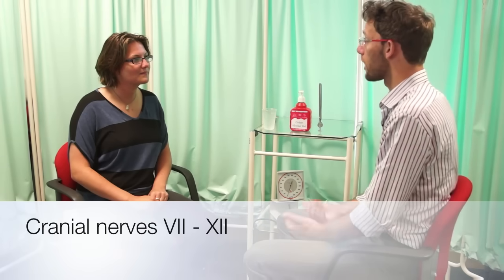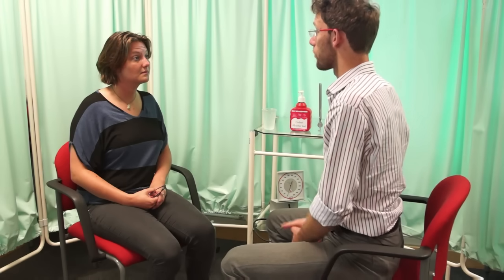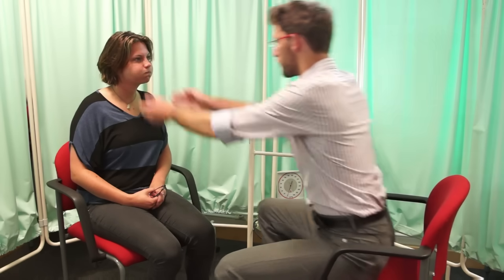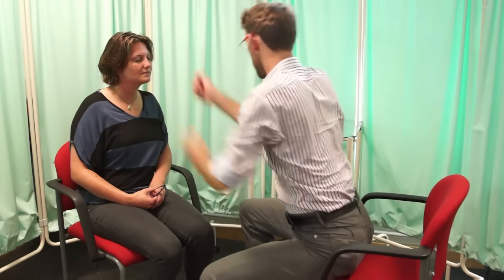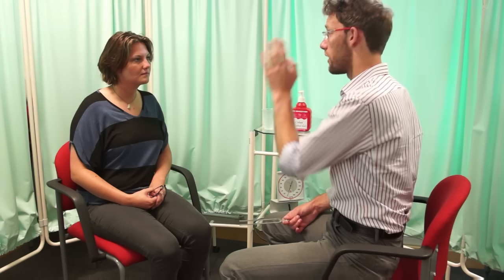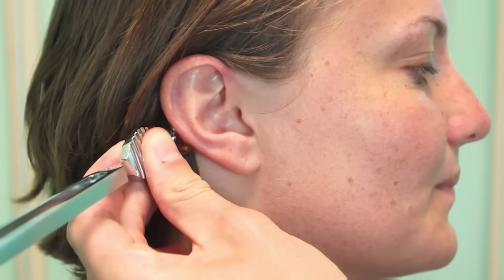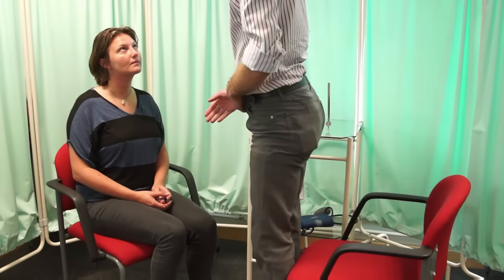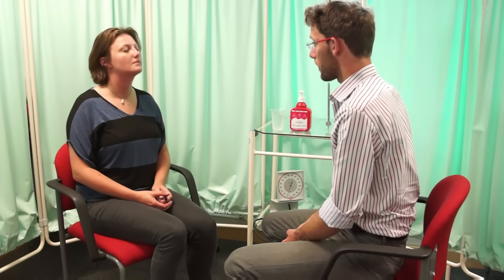Cranial nerves VII - XII (OLD) - Clinical Skills - Dr Gill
Cranial nerves VII -  XII (OLD) - Dr Gill

These older clinical skills videos are being retired, but rather than delete them, I decided to archive them here

This neurological clinical skill is a real departure from the "standard" approach of inspection, palpation, percussion, and auscultation, which can initially cause issues when this clinical examination is encountered for the first time. Thankfully, the twelve cranial nerves have a good flow, and with appropriate practice can easily be completed in a 10-minute OSCE station

00:00 - Introduction and Patient Verification
00:31 - Blink Reflex Test
00:41 - Eyebrow and Eye Movement Checks
00:52 - Mouth and Cheek Muscle Tests
01:10 - Taste Sensation
01:20 - Hearing Test
01:45 - Tuning Fork Test: Center of Head
02:10 - Tuning Fork Test: Bone Conduction
03:00 - Swallowing Test with Water
03:14 - Oral Cavity Inspection
03:28 - Shoulder and Neck Muscle Strength Test
03:56 - Tongue Movement Examination